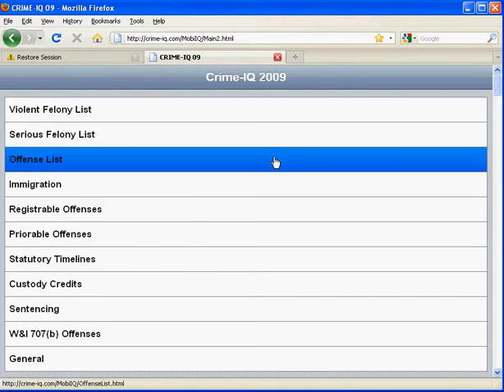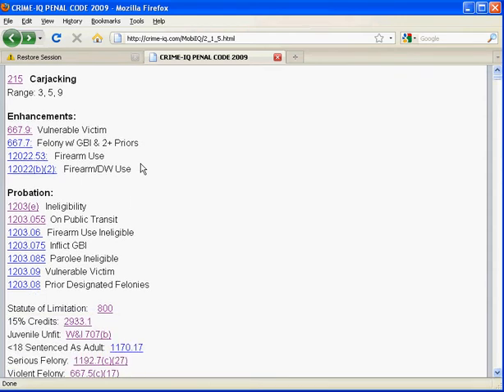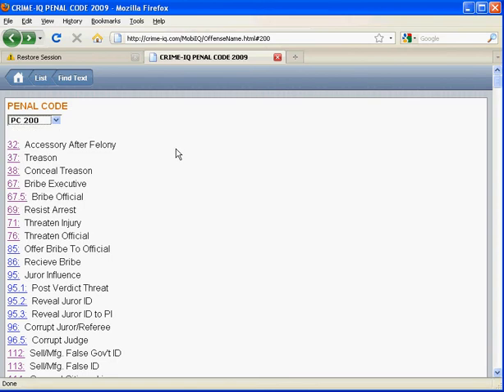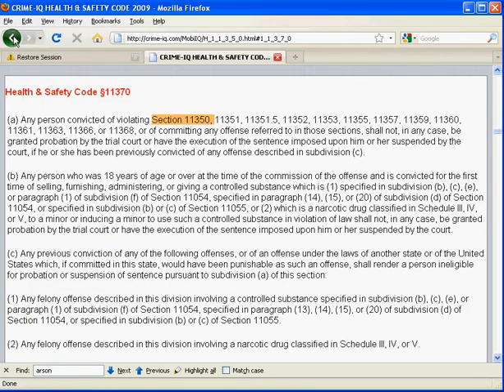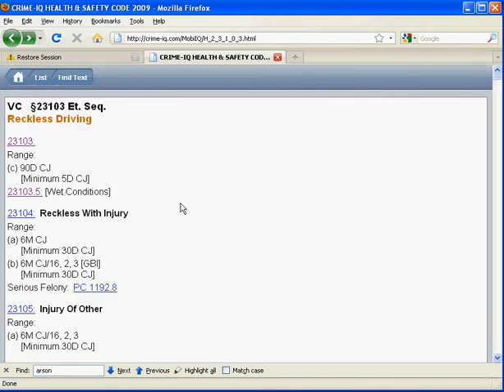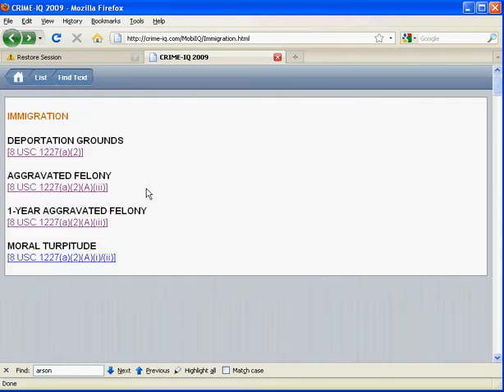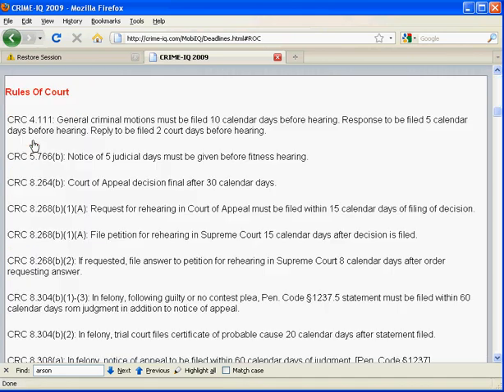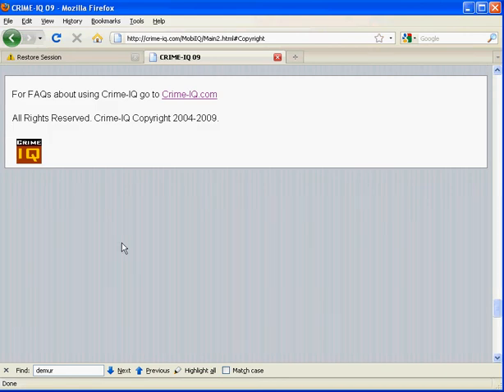Crime-IQ Demonstration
A brief overview of how to navigate through the Crime-IQ program.  The video uses the 2009 version.   While the software's substance has changed, the navigation tools have not.